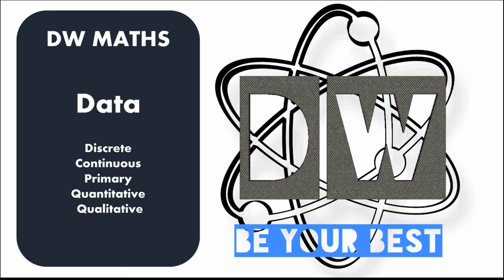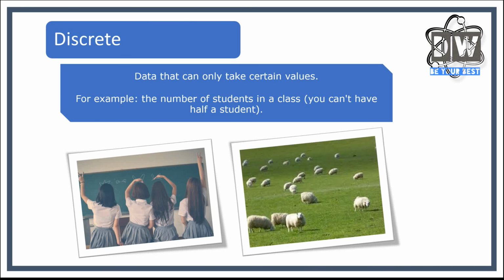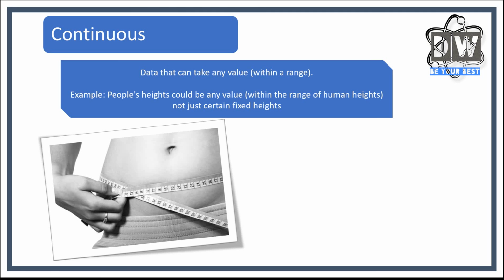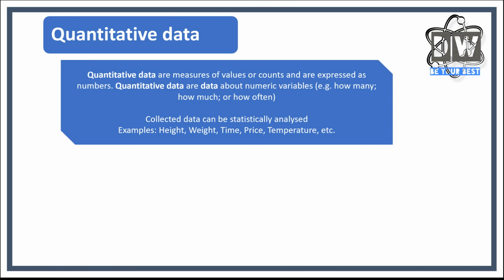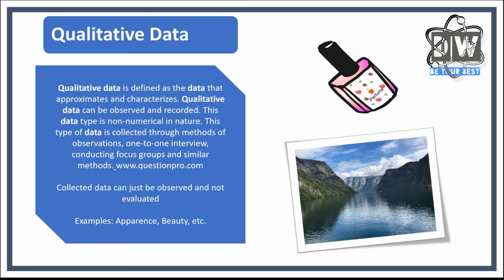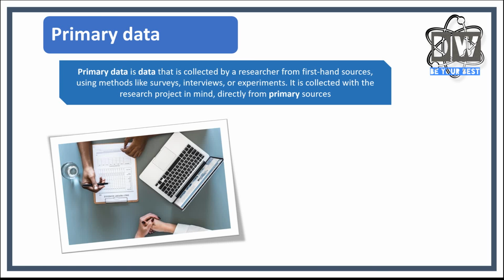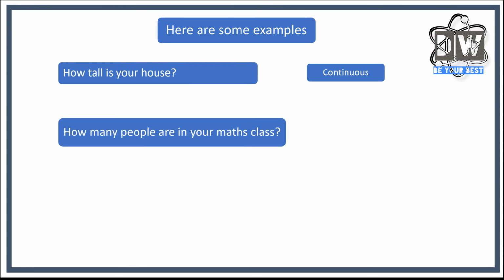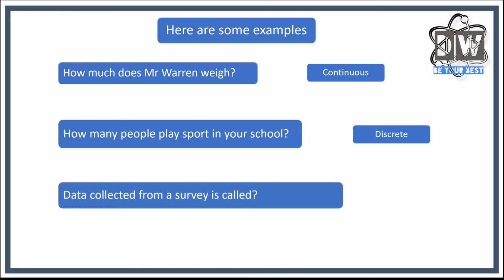Data (Types of Data)